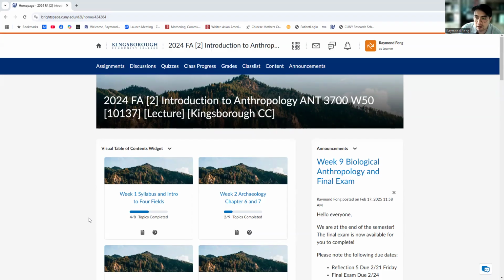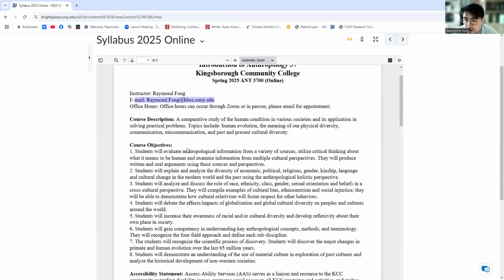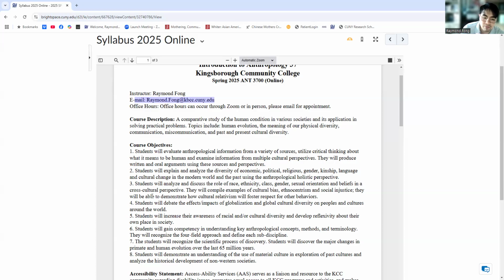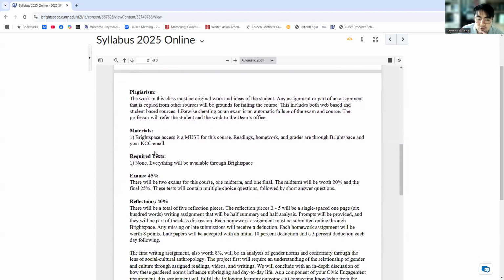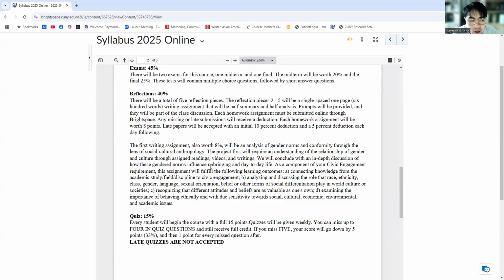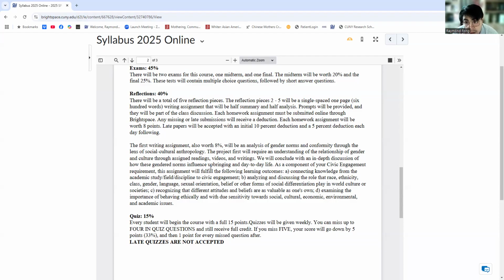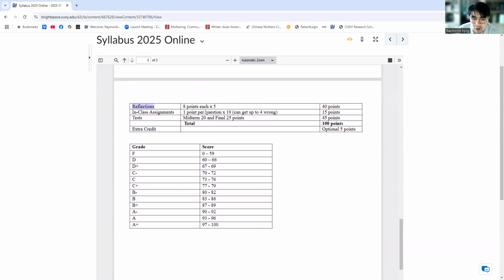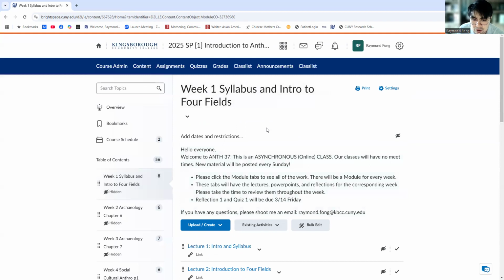Lecture 1: Introduction and Syllabus